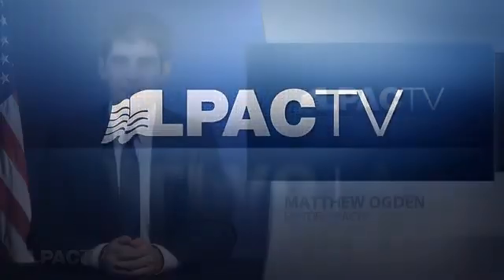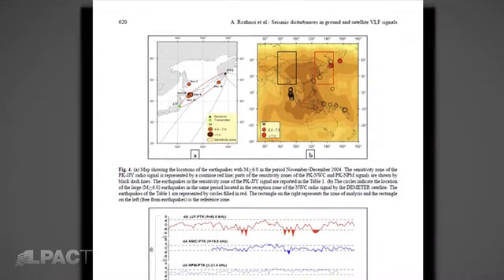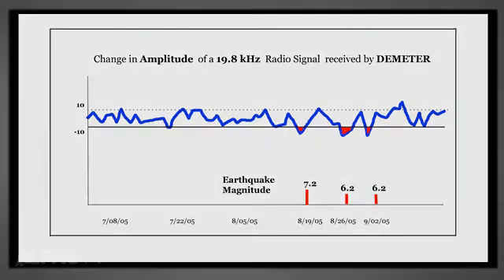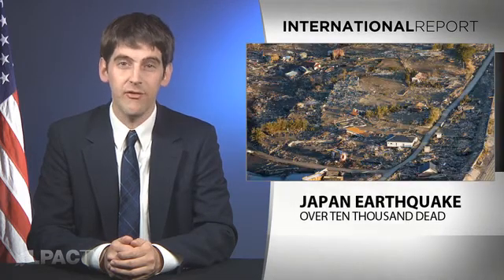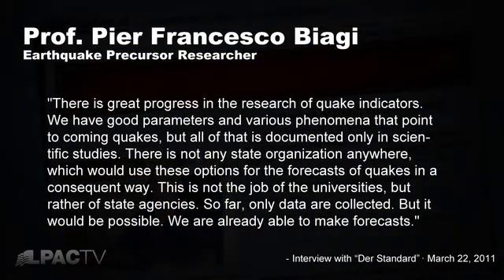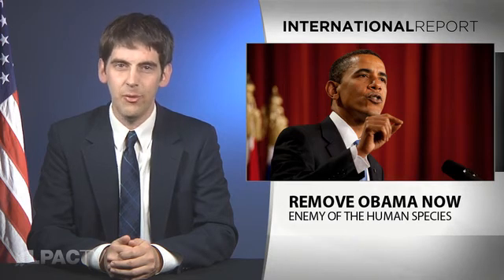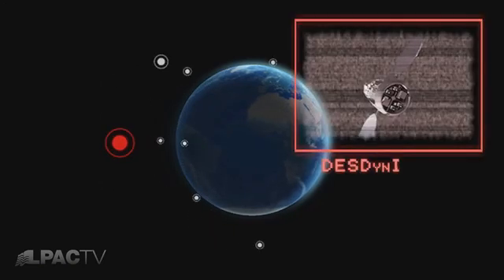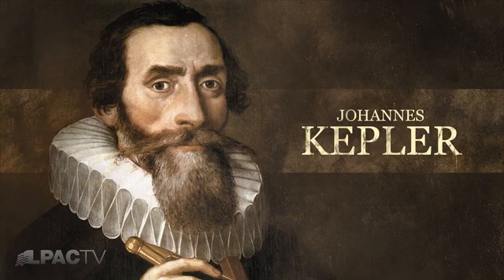Japan Quake Forecasted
Professor Pier Francesco Biagi, leading Italian researcher on earthquake precursors, possessed evidence as early as March 1st, of the high probability of a major earthquake hitting Japan within ten days. If the warning Biagi's team issued had been heeded, the devastating effects of the March 11th quake could have been avoided. Full funding and support is needed for the mapping and monitoring of these and other earthquake precursor indicators.